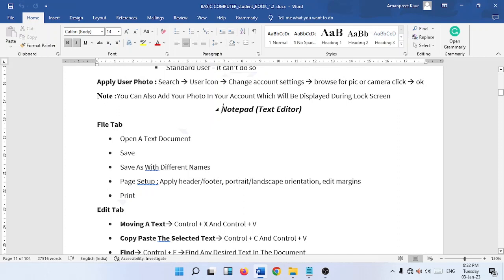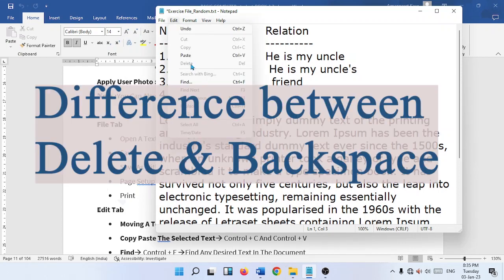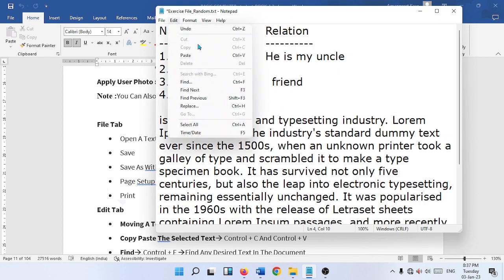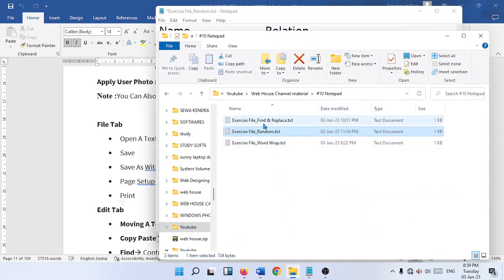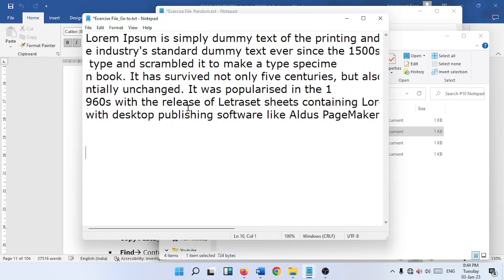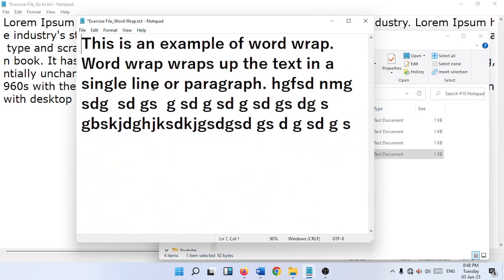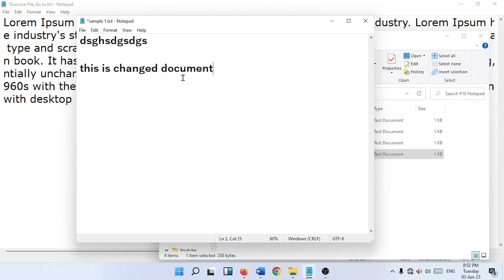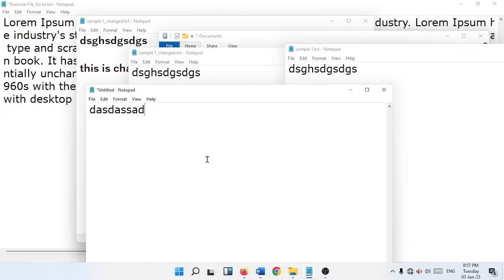#10 Notepad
Contents
00:00 intro
00:07 What is Notepad? Importance?
00:29 Edit Tab (Copy Paste)
01:09 Moving Text (Cut Paste)
01:29 Delete v/s Backspace
02:03 Search with Bing
02:38 Find any text
04:02 Find and Replace
05:24 Go to any line number
05:50 Word Wrap in display window
06:26 Font style, size
07:02 Save your work (Save v/s Save as)
Quality education is provided here in this institution.

We have our own updated study material and highly experienced trainers.

For purchasing study material, raise your inquiries on whatsapp # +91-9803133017

For any personal query regarding any study topic, whatsapp on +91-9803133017